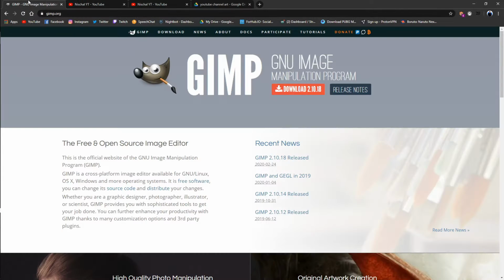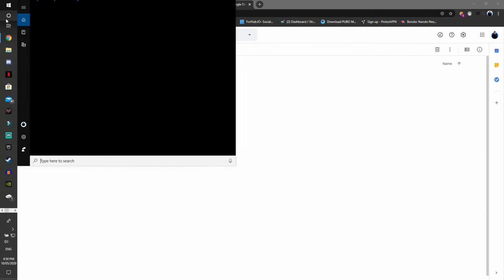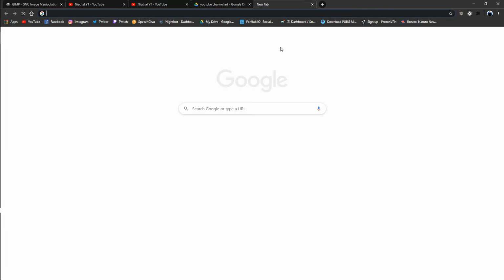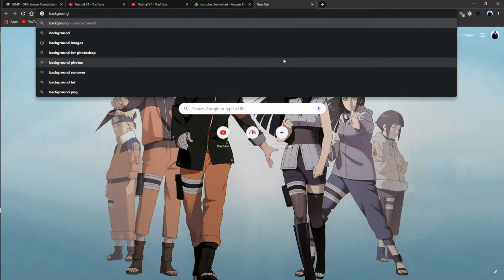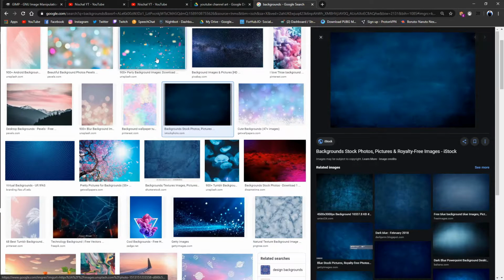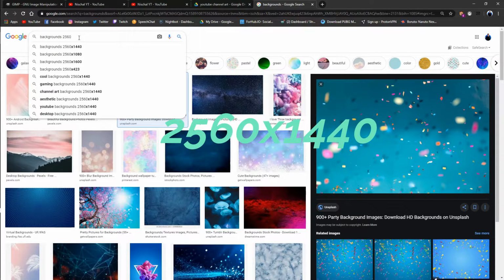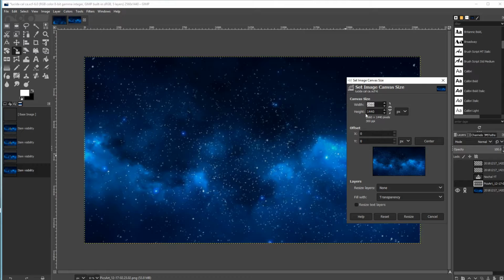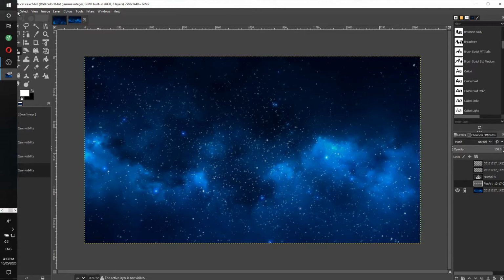How TO Make a Custom Channel Art For YouTube??? (Simplest Method)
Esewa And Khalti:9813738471